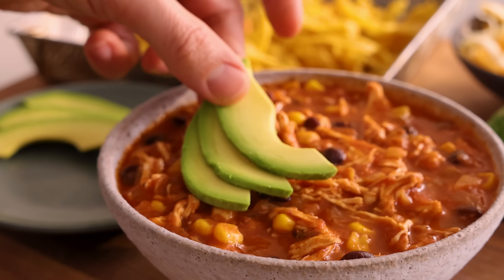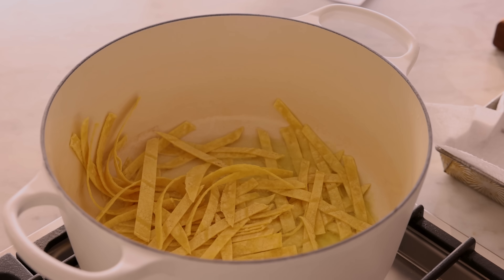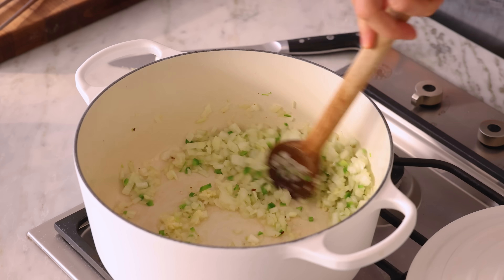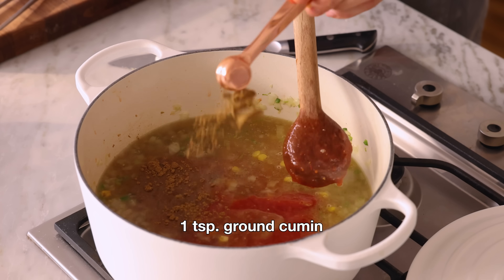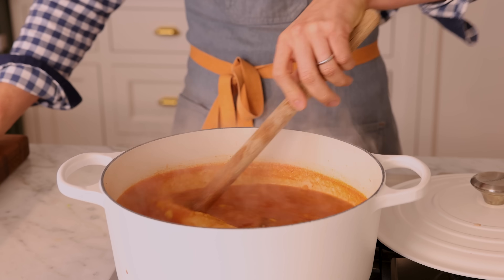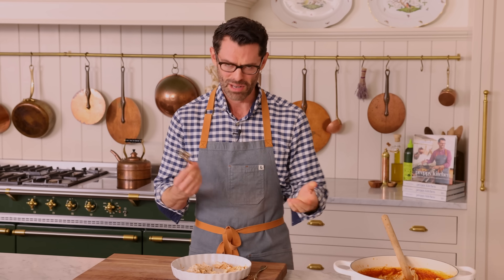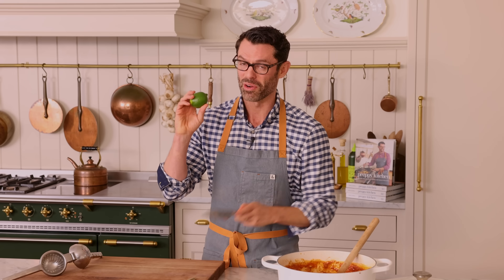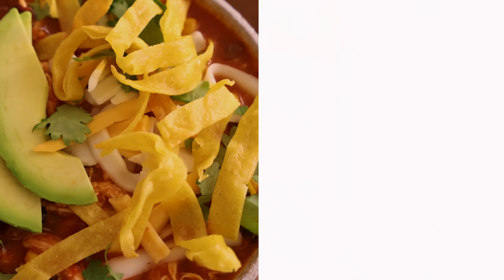Easy Chicken Tortilla Soup Recipe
This tasty Chicken Tortilla Soup makes for the perfect weeknight dinner. Packed with flavor and made in one pot, this soup is hearty and filling. Filled with shredded chicken, beans, corn, and crispy tortilla strips, you’ll want to make this soup again and again. It's so hearty and comforting but easy to make. Pile on the garnishes and it's a complete meal!